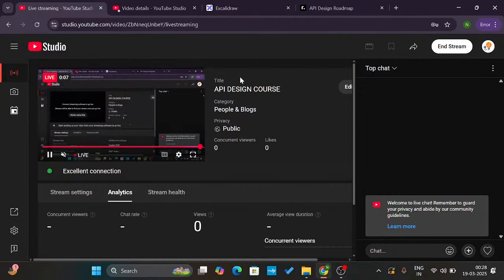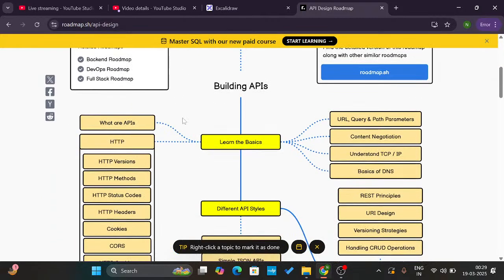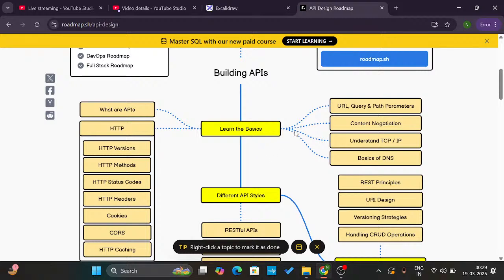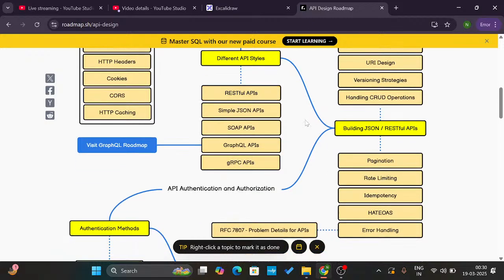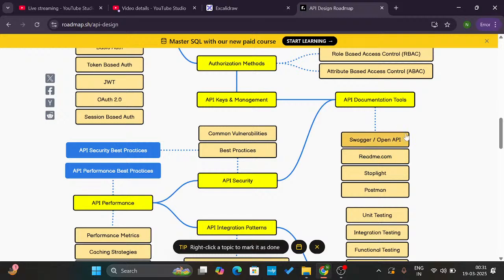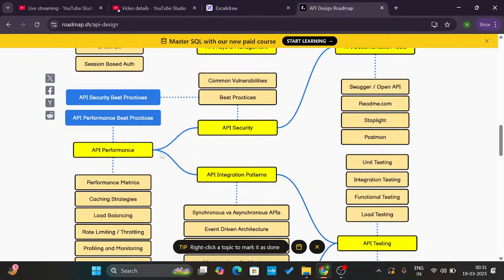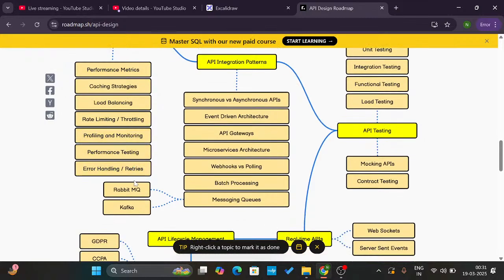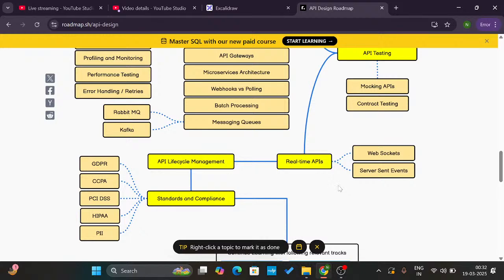API DESIGN COURSE